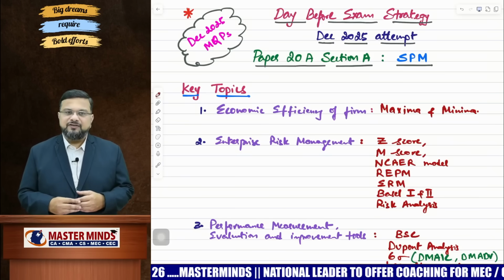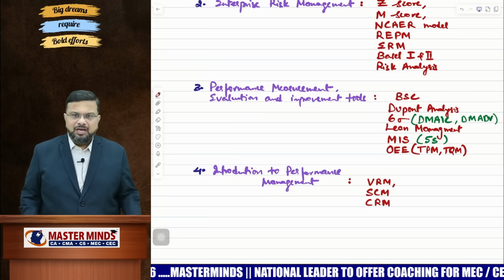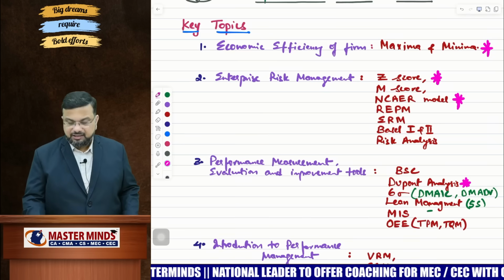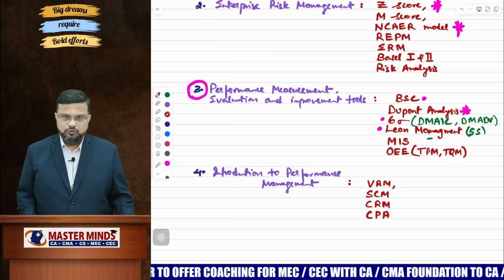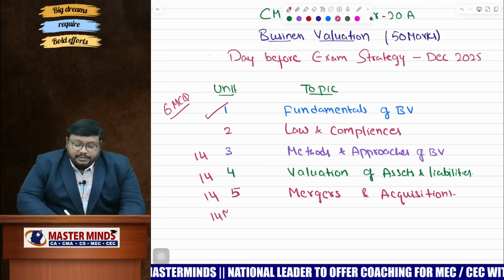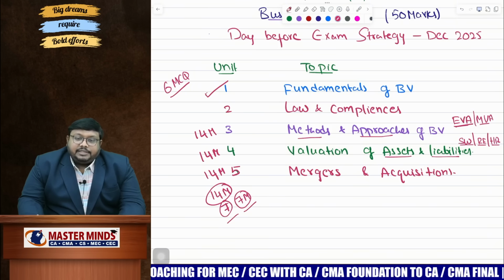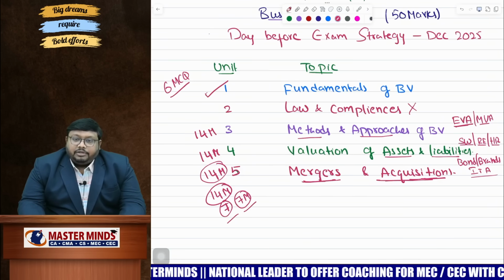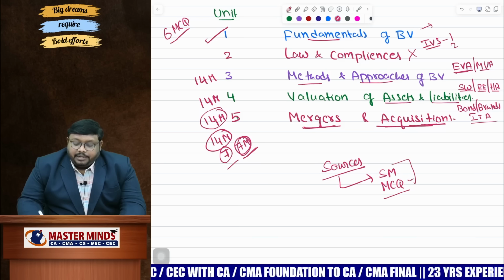CMA Final SPM & BV Day Before Sure Shot Strategy For Dec 25 Attempt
Hello Students,